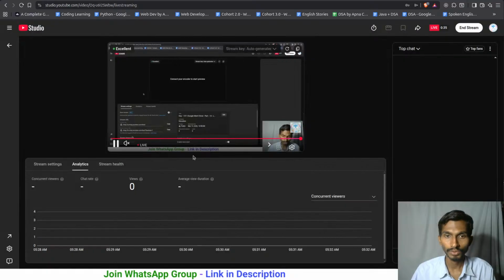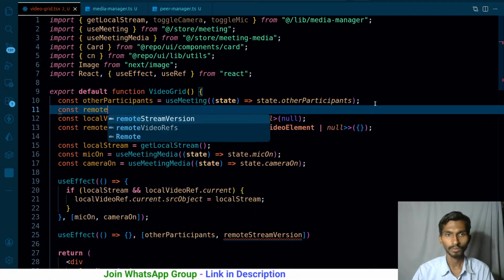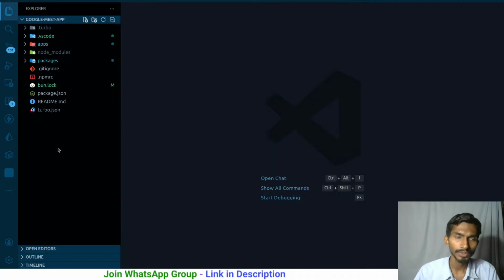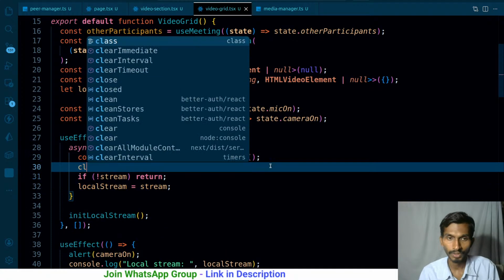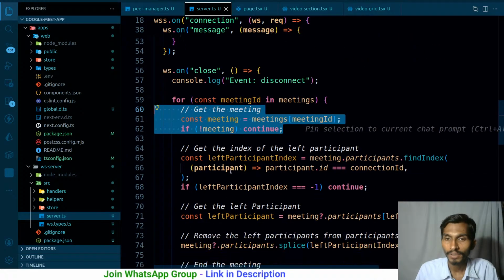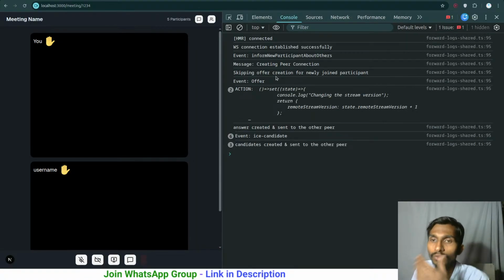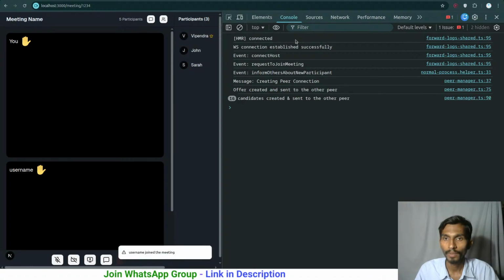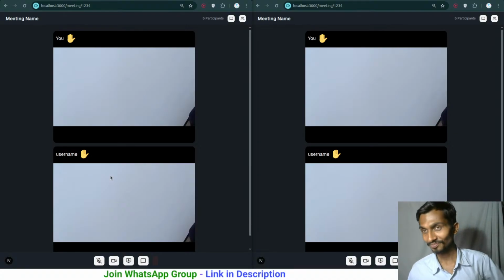Day - 137 | Google Meet Clone - Part - 14 - Learning FullStack Web Dev | Coding The Code